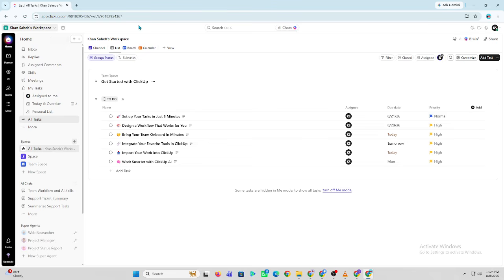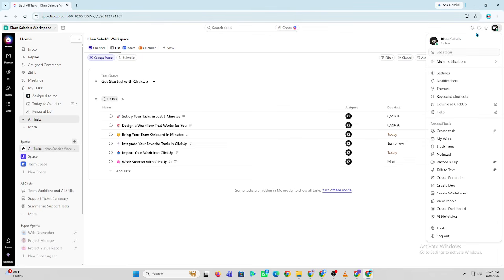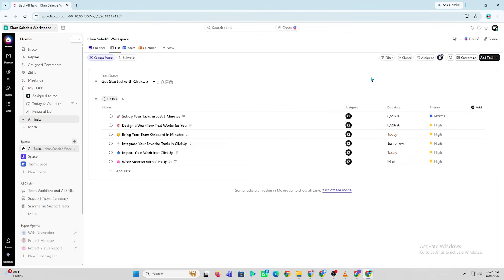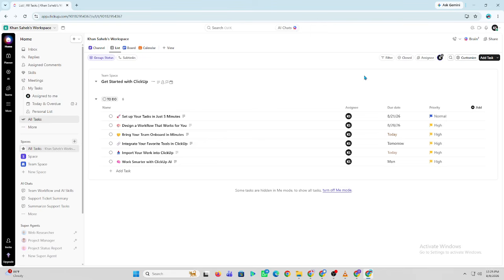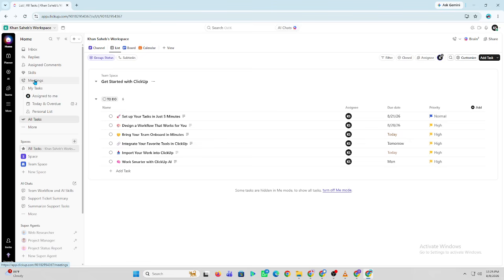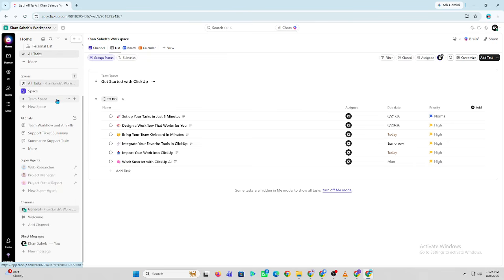How to Optimize ClickUp Performance Full Guide 2026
Learn how to optimize ClickUp performance with this complete 2026 step-by-step guide. In this tutorial, you'll discover how to improve ClickUp's speed, responsiveness, organization, and overall efficiency for smoother project management. Learn how to optimize your Workspace, reduce unnecessary clutter, manage large task lists, organize projects effectively, and improve your daily workflow.

We will also cover how to manage notifications, clean up unused tasks and Spaces, optimize views, reduce Workspace complexity, improve browser performance, and troubleshoot common performance issues. You'll learn practical strategies for keeping ClickUp fast and efficient as your projects, teams, and data grow.

Whether you are a project manager, business owner, team leader, freelancer, agency, or productivity enthusiast, this guide will help you optimize ClickUp performance and maintain a more efficient Workspace in 2026.